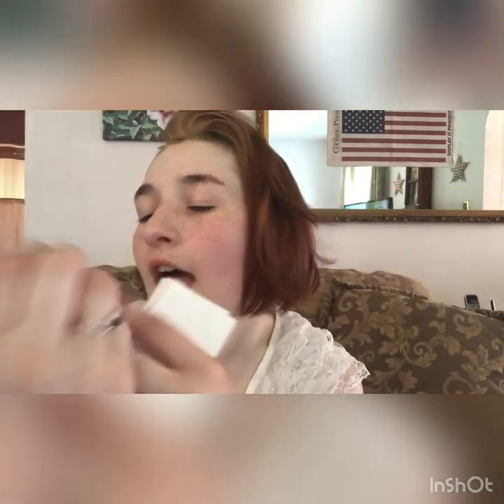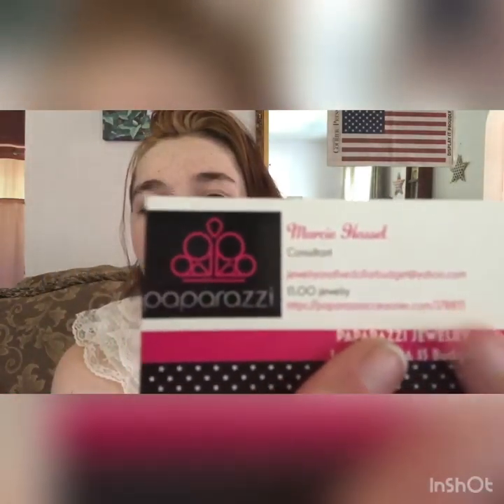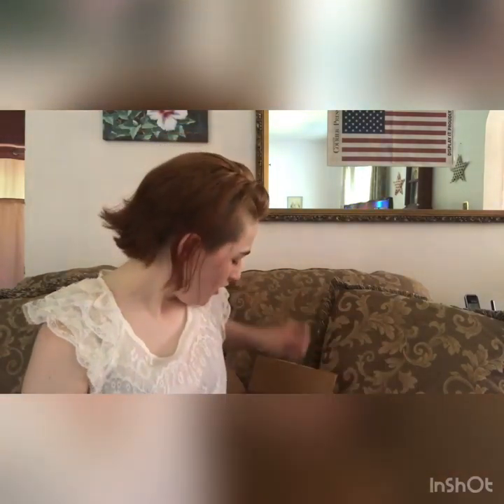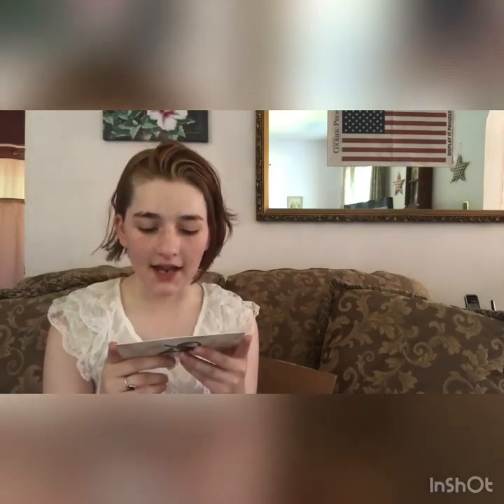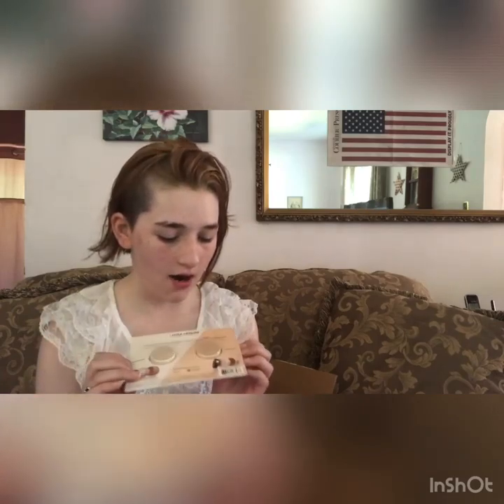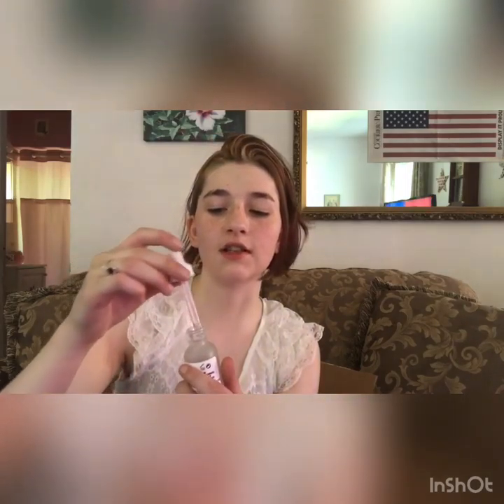Sephora Unboxing pt 1